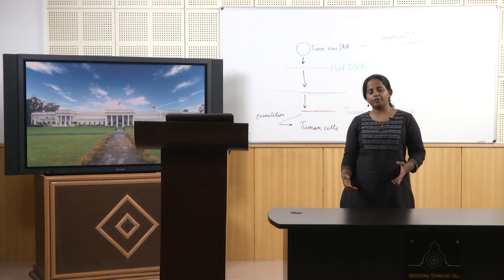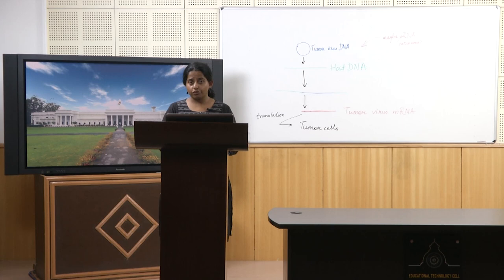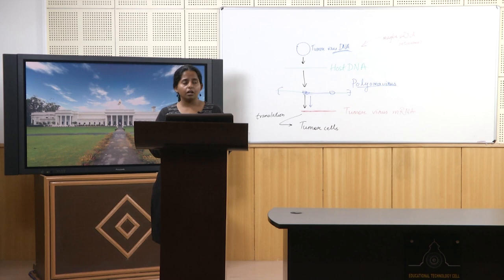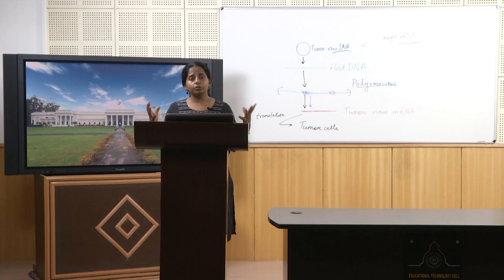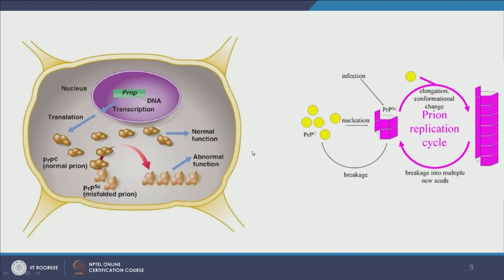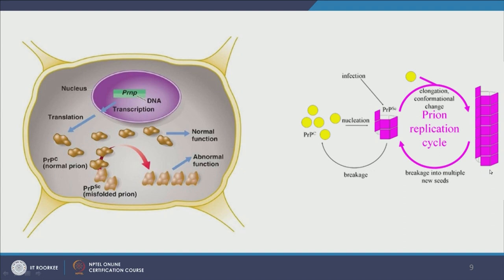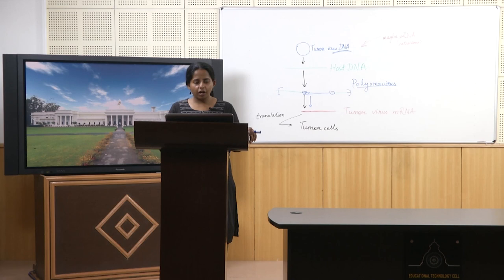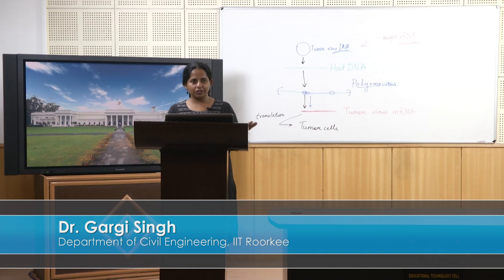Lecture 29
This lecture describes the pathogenic viruses and their impact on human beings.